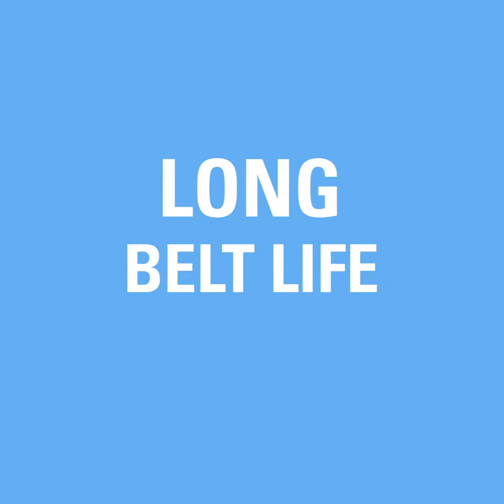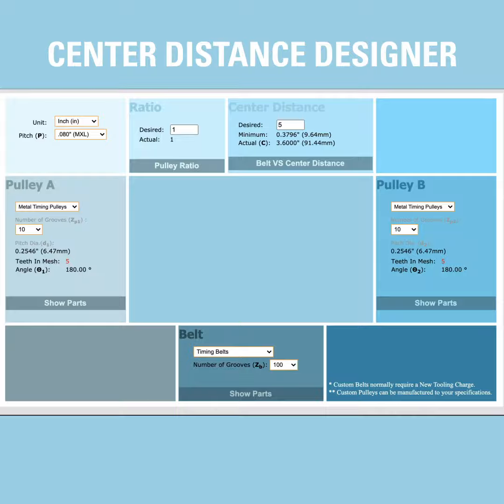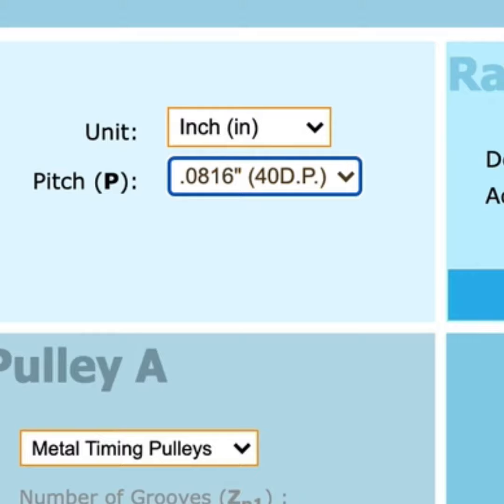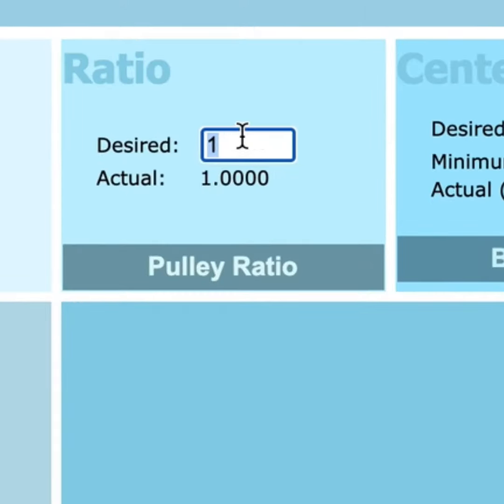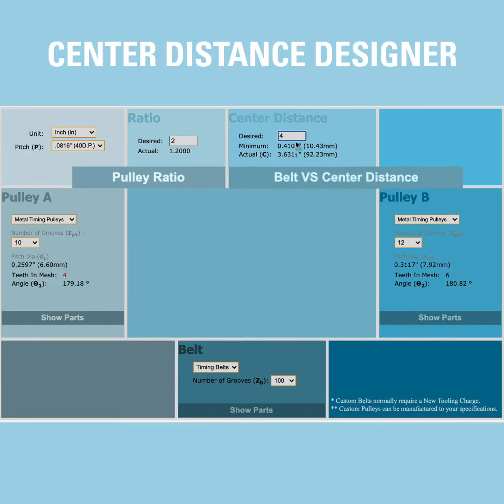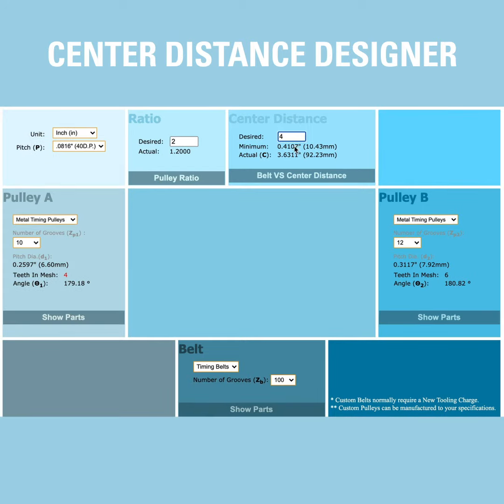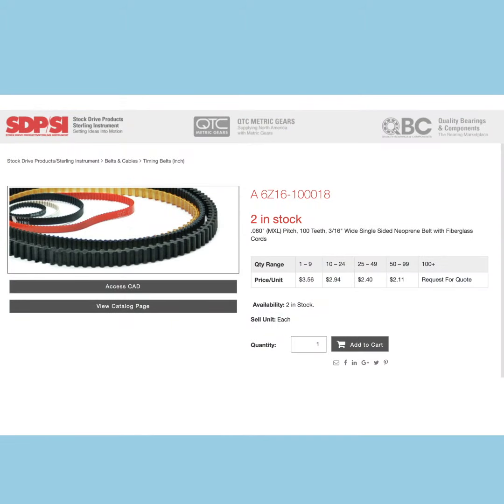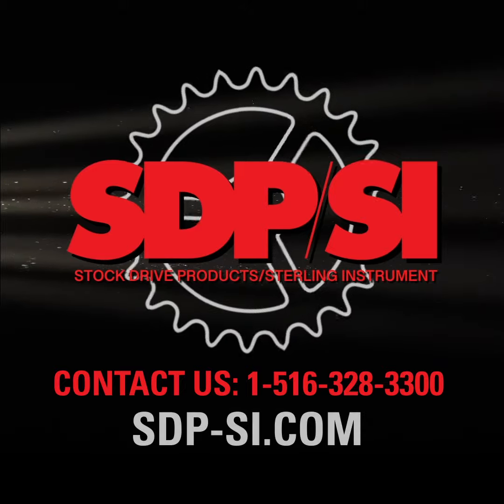Timing Belts & Pulleys - How to Use our Center Distance Designer Calculator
A quick and easy how to use our Center Distance Designer Calculator.